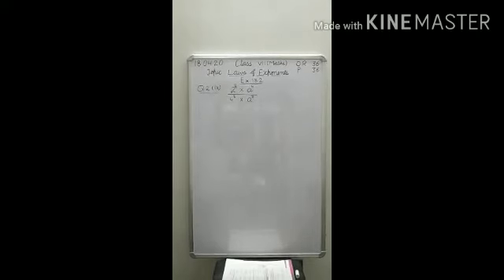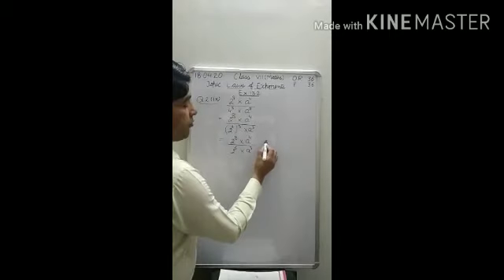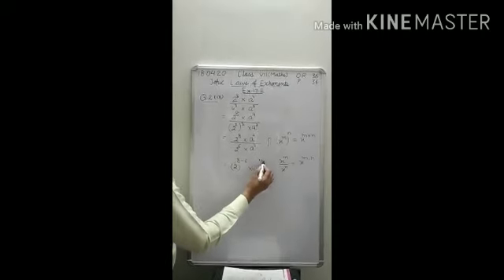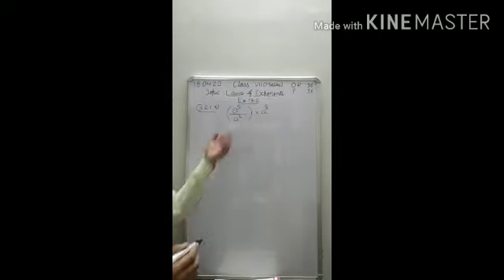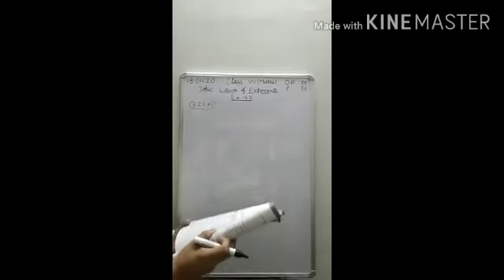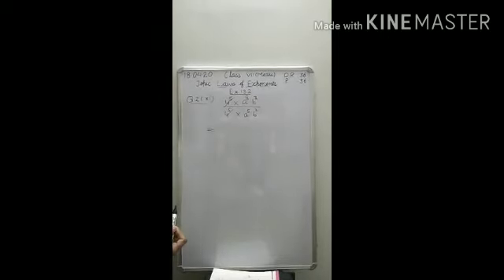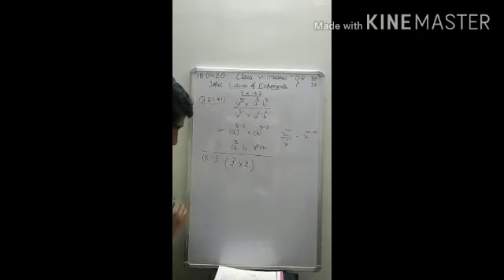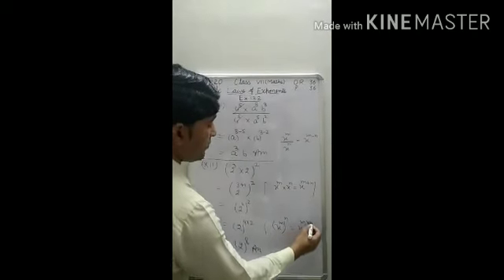Laws of Exponents; 7-c(Pawan Kumar)